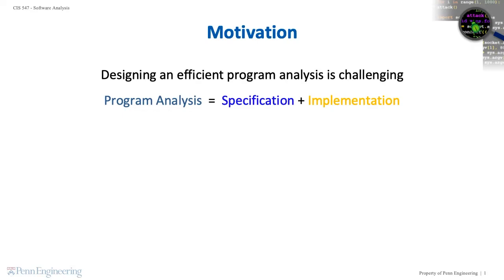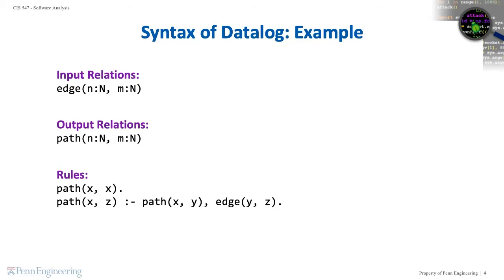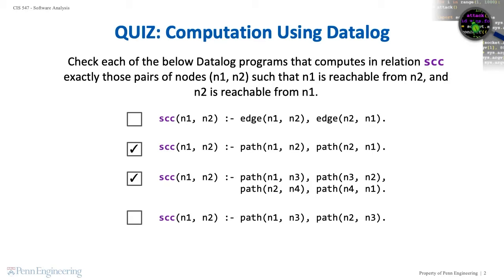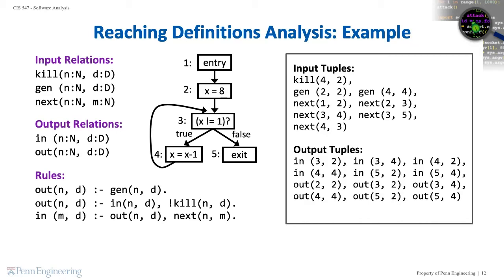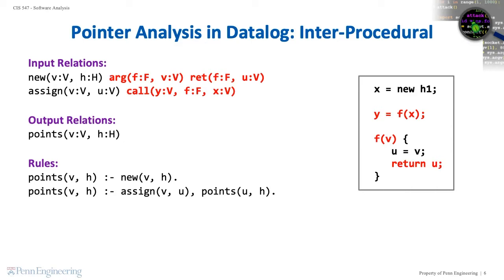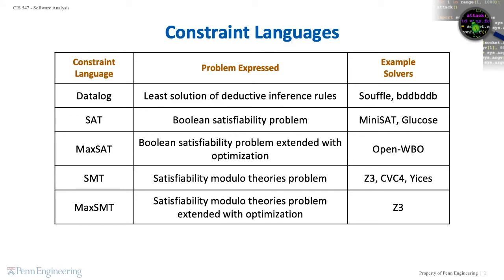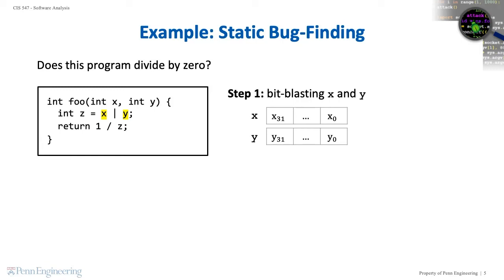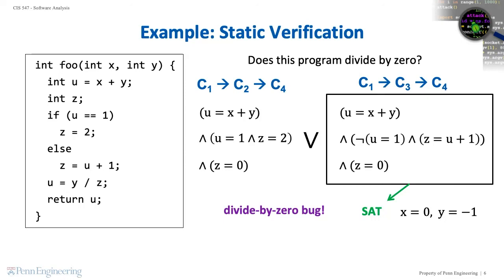Module 7: Constraint Based Analysis